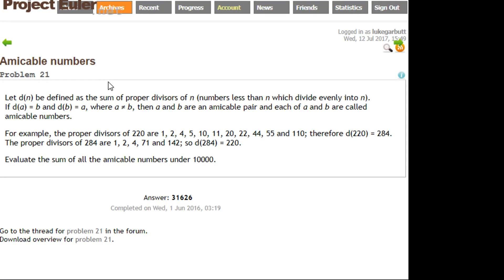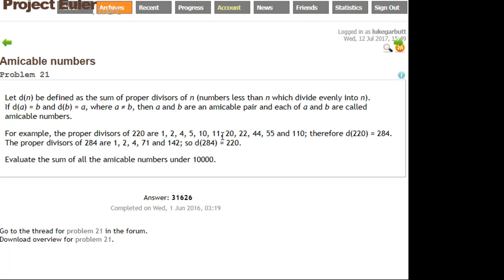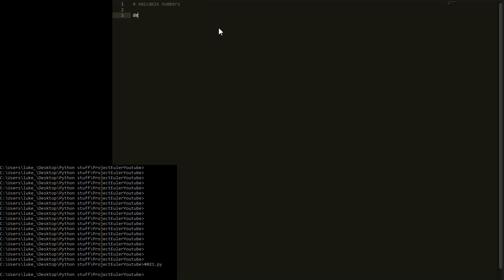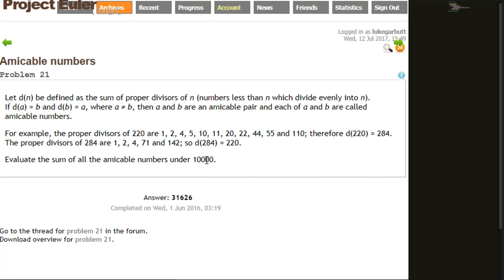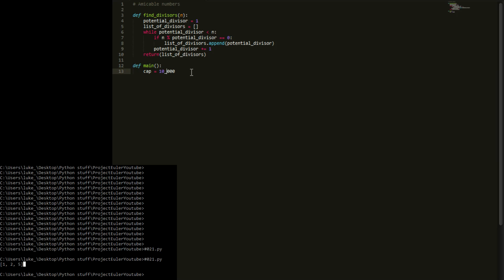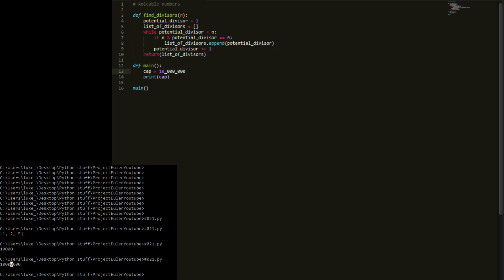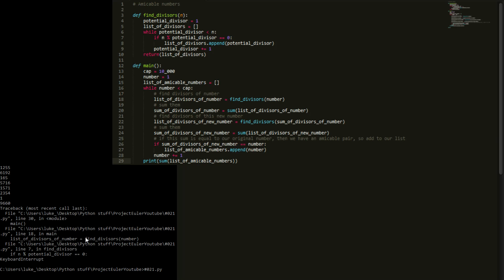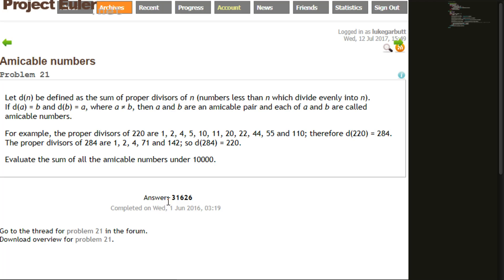Python Beginner tutorial series using project Euler #21 - Amicable numbers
One of the more involved problems we have solved, I refer back to a previous solution to help bug fix this one, mainly due to not understanding the actual question properly. I probably don't do the best job of explaining this one but hopefully it makes sense to you.